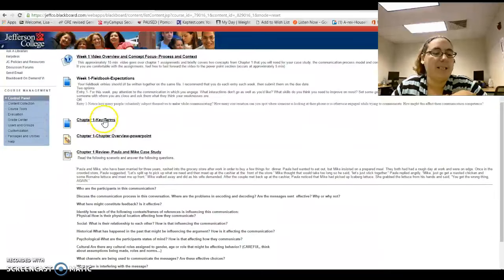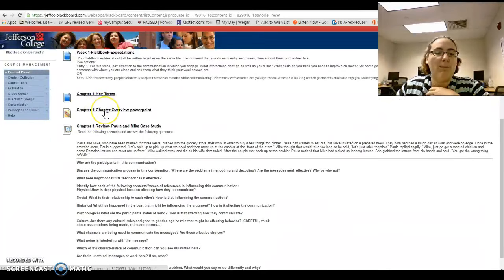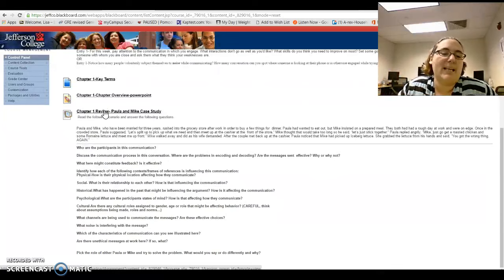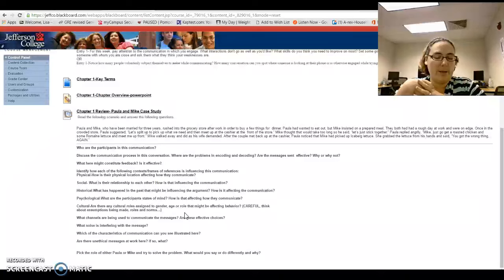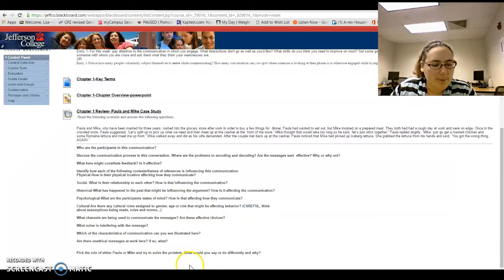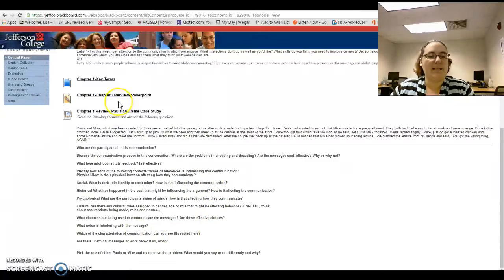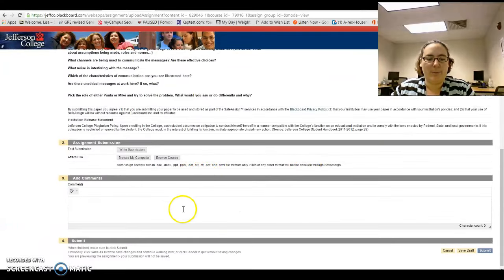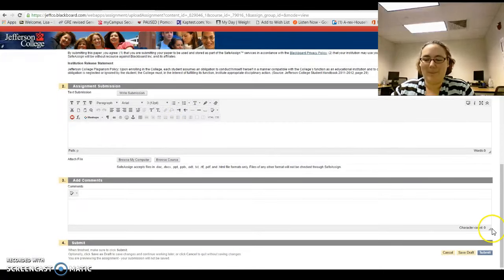Week 1 Assignment overview